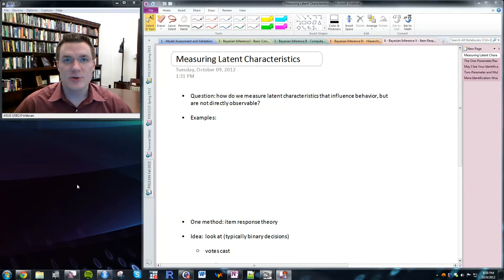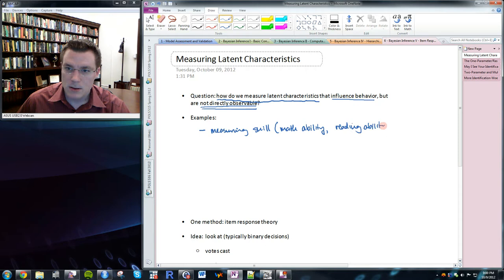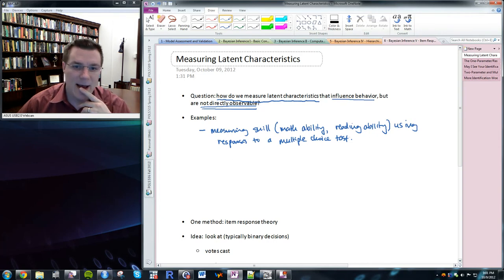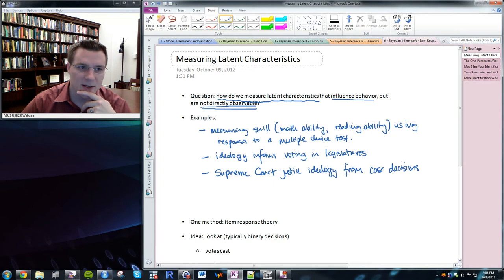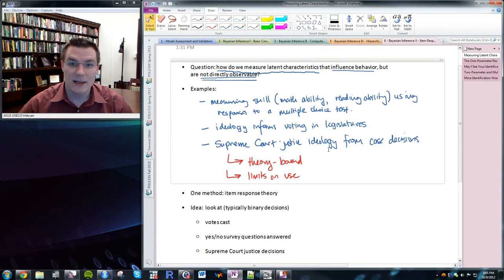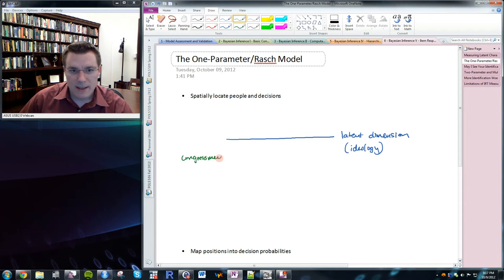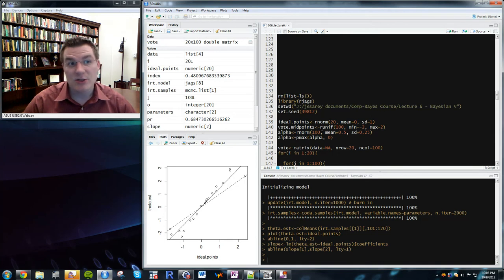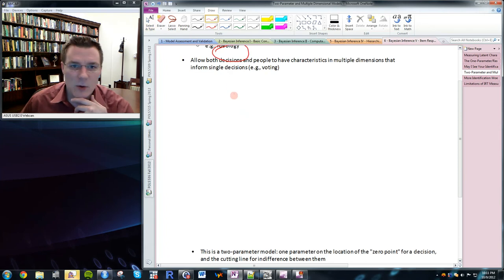POLS 506: Bayesian and Nonparametric Statistics - Lecture 6 - Item Response Theory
Created on 10/10/2012 by Dr. Justin Esarey, Assistant Professor of Political Science at Rice University. Covers the use of Bayesian Item Response Theory methods to recover latent variables using observed behavior.